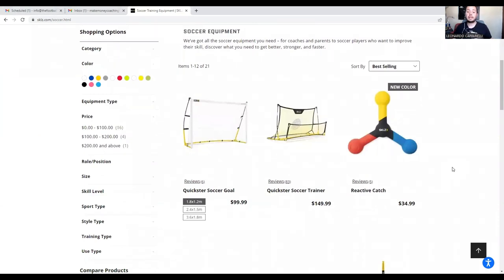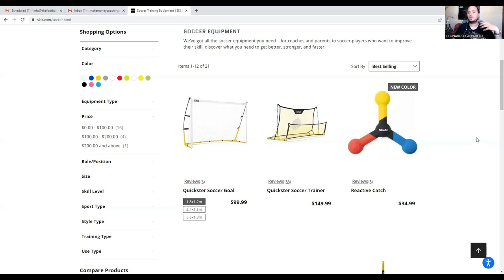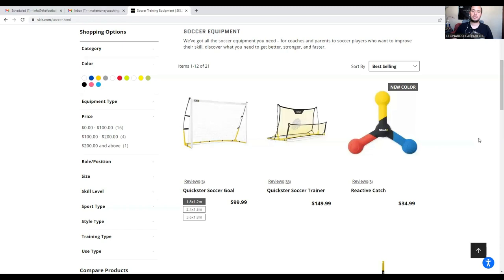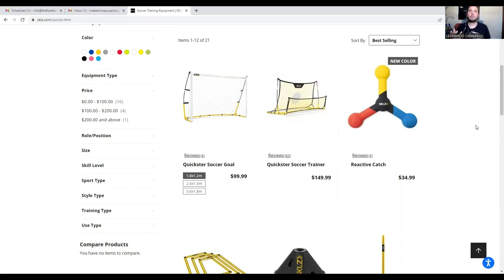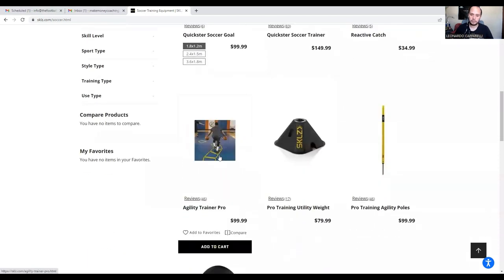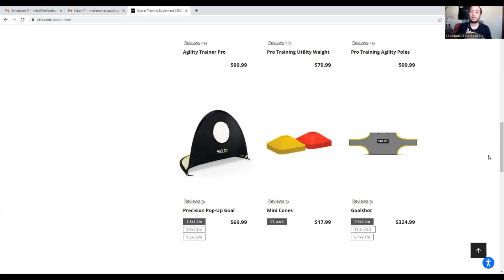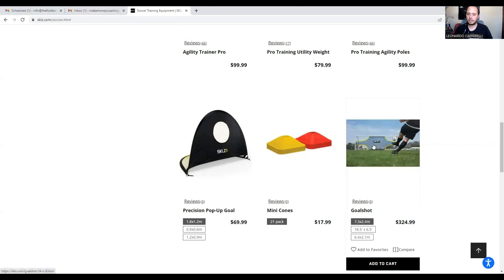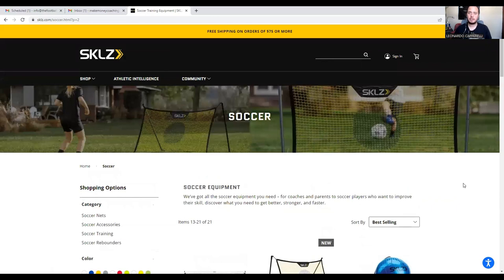⚽︎ Skyrocket Your Soccer Coaching Business with SKILZ Training Equipment!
In today's video, you will learn about the best football training equipment provider in the market for your football coaching business.

✉️️ Email LEO directly with questions

Make Money Coaching Sports

Since 2021, Leo has helped hundreds of soccer coaches to leave their 9-to-5 jobs and build thriving soccer coaching businesses.

He works with dedicated coaches worldwide on a monthly basis who are passionate about creating businesses centred around training youth players.

Leo founded The Football Domain Academy in London, a private football training academy dedicated to helping players progress into professional academy teams.

Additionally, Leo launched SoccerCoachingBusiness.com, a consultancy with over three years of experience in helping soccer coaches globally maximize their income while achieving a balanced lifestyle.

If you're looking to start or grow your private soccer training business, Leo offers a high-level consulting program, guiding a select group of coaches each month.